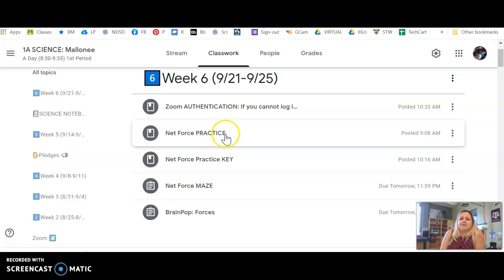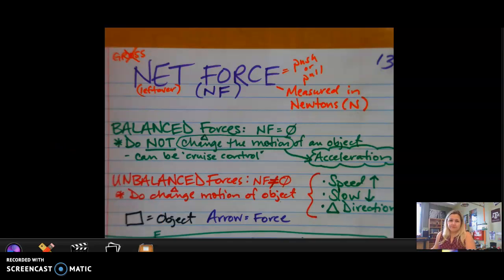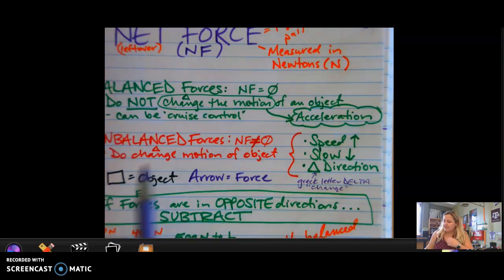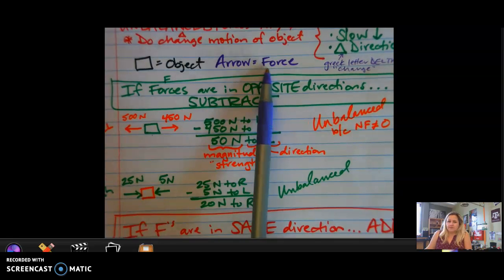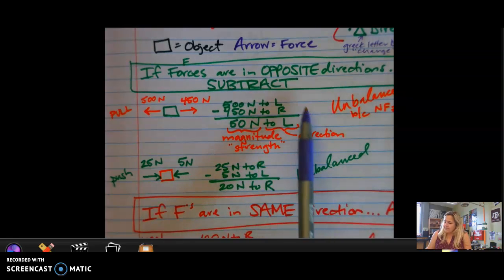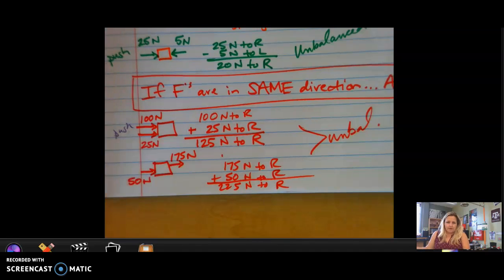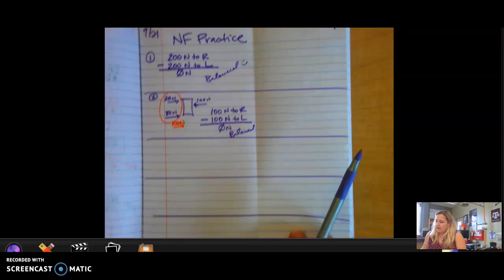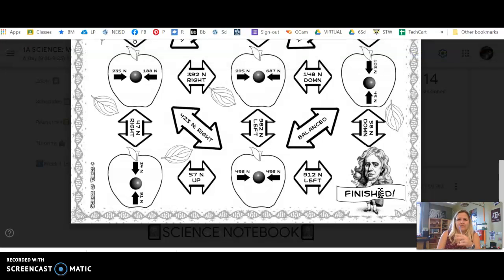Net Force Explanation